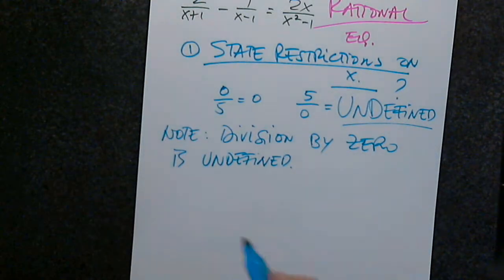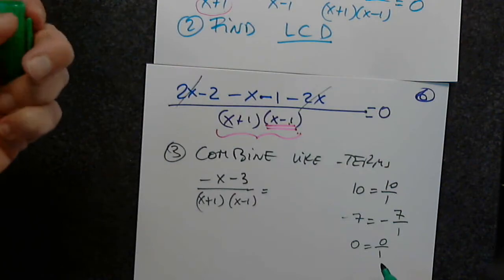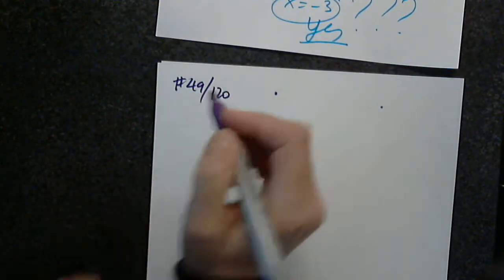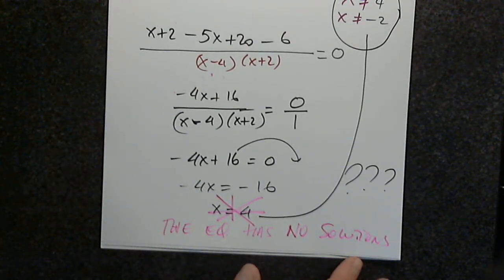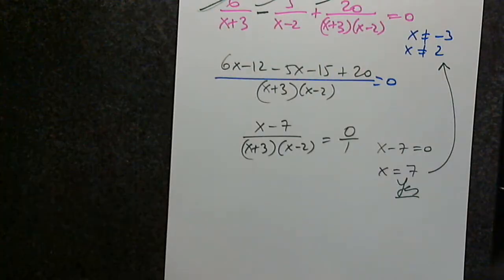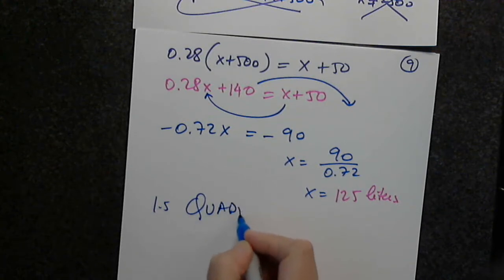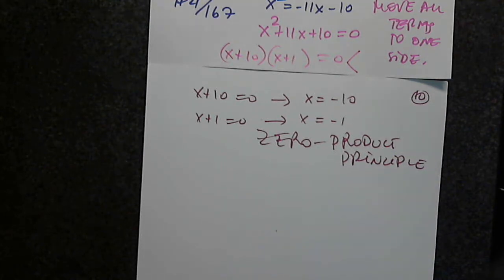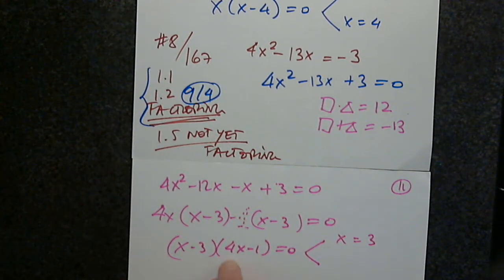MAT 131 FACTORING AND SECTIONS 1.1, 1.2, AND 1.5 PART 2 AUGUST 28